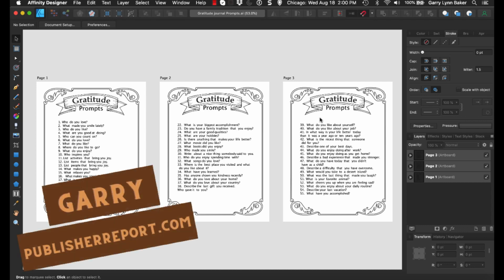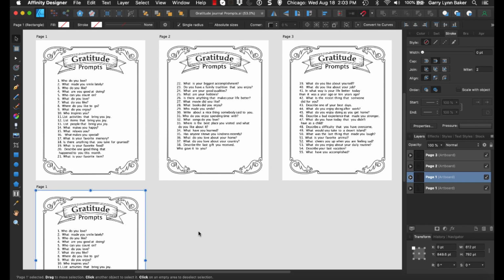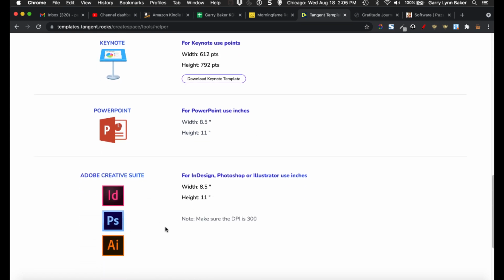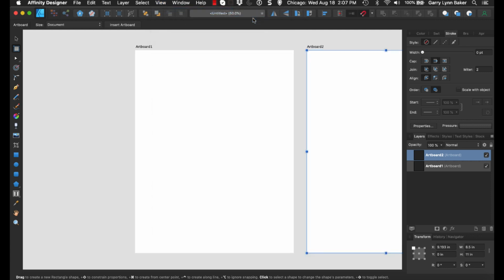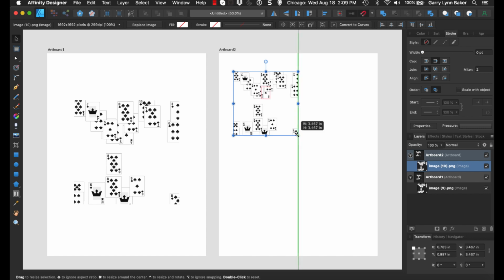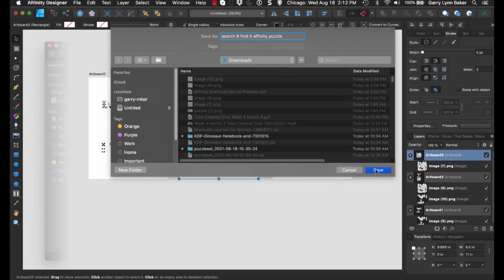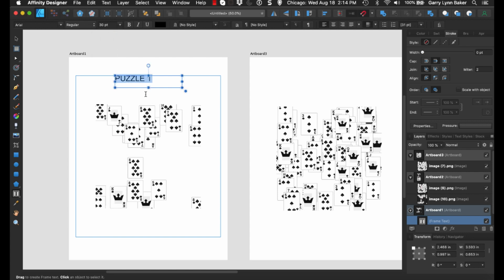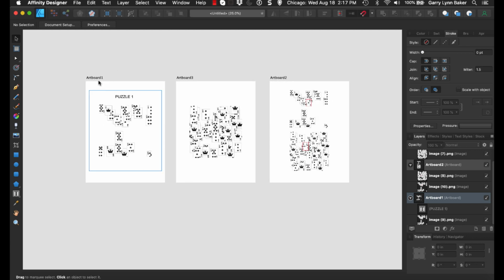Multiple Pages and Basic Setup of Affinity Designer to Start Creating KDP Low Content Books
▶ Check Out the KDP Interiors and Graphics Over at Creative Fabrica